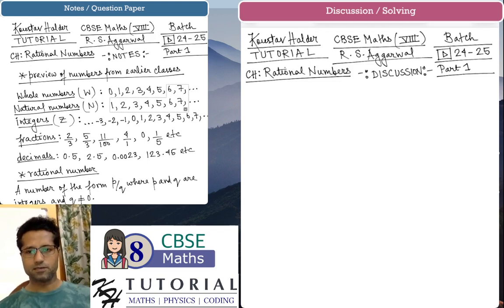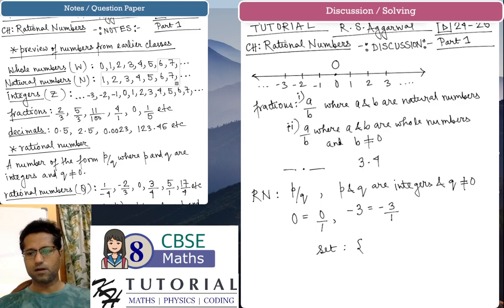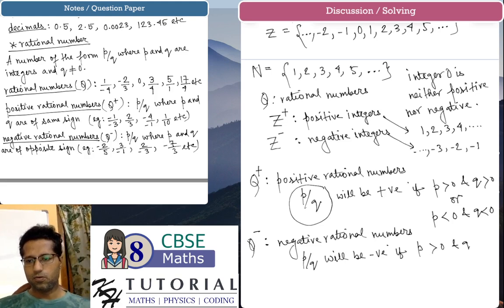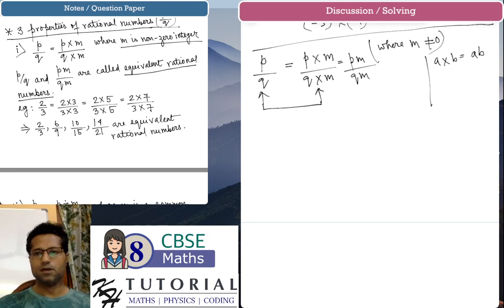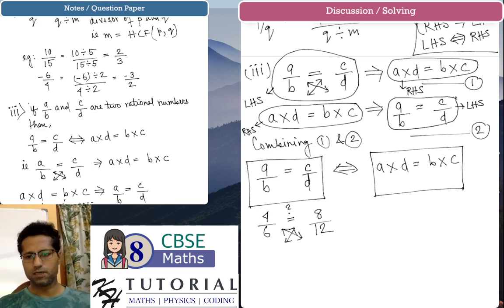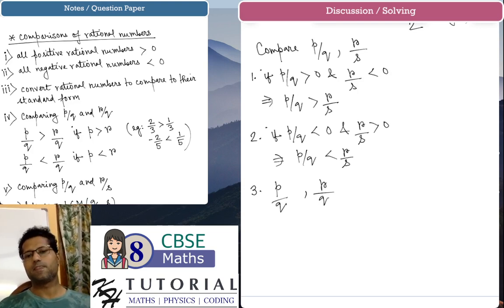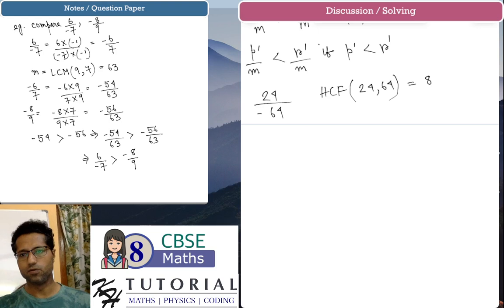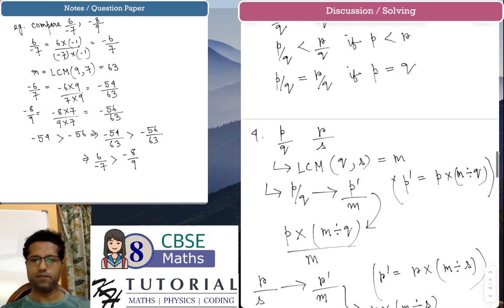CBSE Maths 8 RS Aggarwal | Rational Numbers | Part 1 | Properties Comparisons and Standard Form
Hello my dear students of class 8 !!! This is my first video on Maths CBSE class 8 following the textbook of RS Aggarwal. In this video I discussed on first chapter of Rational Numbers about properties, comparisons and standard form of rational numbers with some examples.